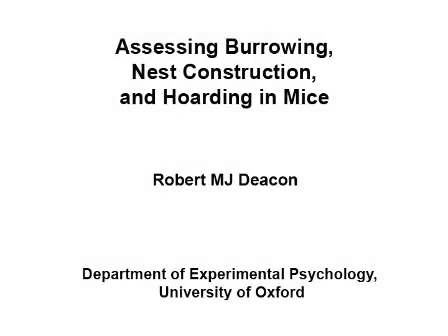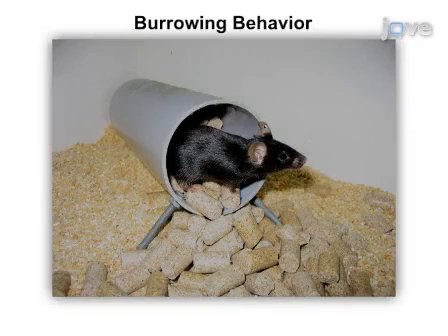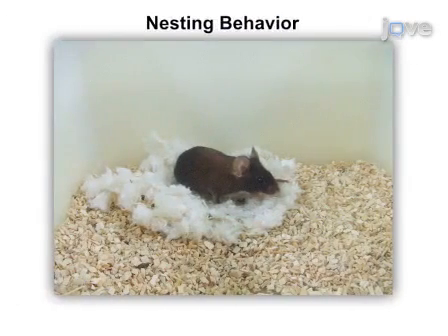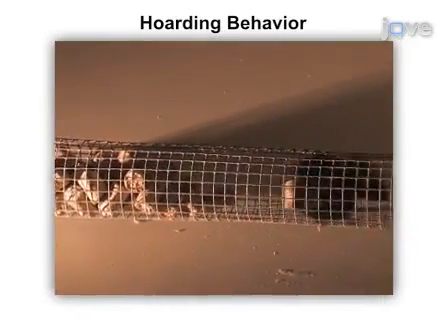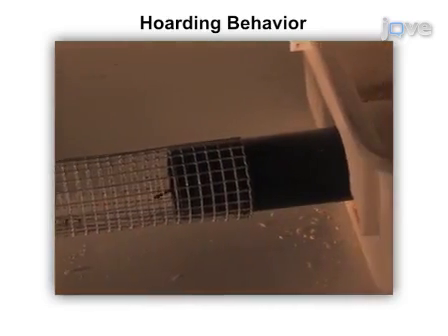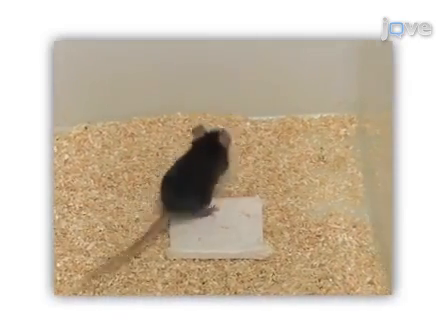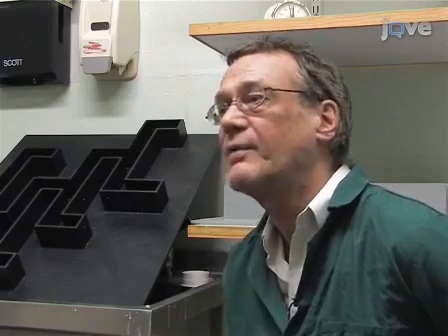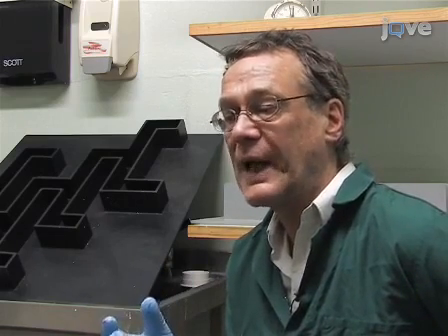Assessing Burrowing, Nest Construction, & Hoarding In Mice l Protocol Preview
Assessing Burrowing, Nest Construction, and Hoarding in Mice -  a 2 minute Preview of the Experimental Protocol

Robert Deacon
University of Oxford , Department of Experimental Psychology;

Burrowing, nesting, and hoarding are species-typical activities that mice readily perform in the laboratory. This article describes how they can be easily and cheaply assessed. These protocols are extremely sensitive to mouse strain, brain lesions and diseases. Moreover they constitute “environmental enrichment” for the mice, and embody the “Refinement” aspect of the “3 Rs”18.